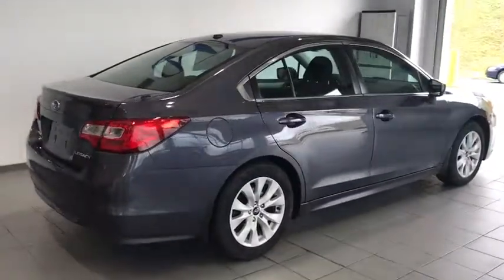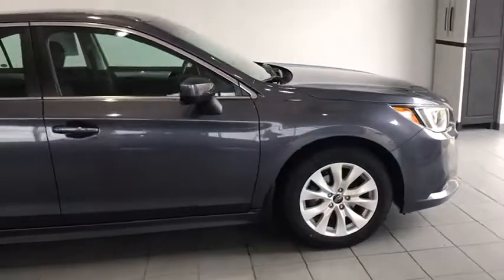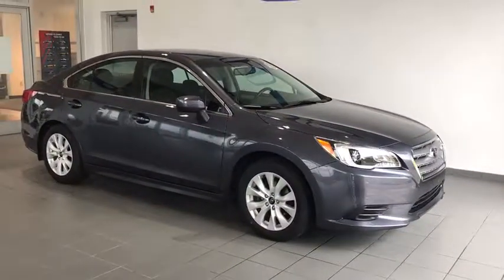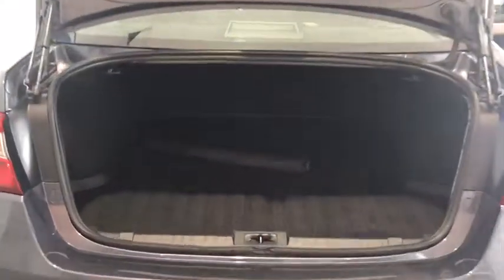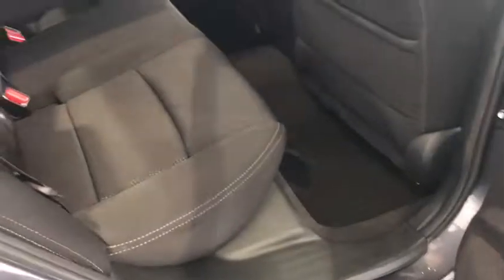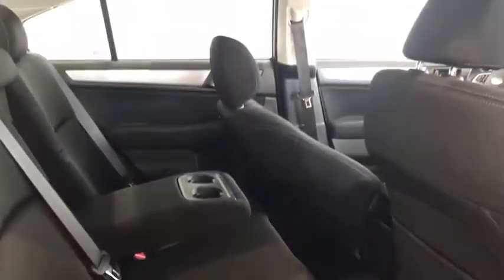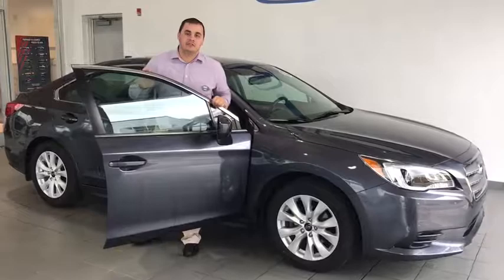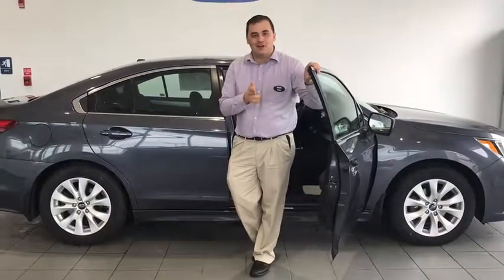2015 Subaru Legacy Pittsburgh, Greensburg, Altoona, Johnstown, Kittanning, PA S36630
Used 2015 Subaru Legacy available at Delaney Honda in Pittsburgh, Pennsylvania. Servicing the Greensburg, Altoona, Johnstown, Kittanning, PA area.
2015 Subaru Legacy 2.5i Premium - Stock#: S36630 - VIN#: 4S3BNBC62F3075330

Delaney Honda
115 Lenz Rd

2015 Subaru Legacy.New Price! 2015 Subaru Legacy 2.5i AWD 2.5L 4-Cylinder DOHC 16V CVT Lineartronic Certified. CARFAX One-Owner. ***AIR CONDITIONING***, ***AUTOMATIC***, ***AWD***, ***CLEAN CAR FAX***, ***LOCAL TRADE***, ***NON SMOKER***, ***ONE OWNER***. 36/26 Highway/City MPG Awards:* 2015 KBB.com Best Resale Value Awards * 2015 KBB.com 10 Best Sedans Under $25,000 * 2015 KBB.com 10 Best All-Wheel-Drive Vehicles Under $25,000 * 2015 KBB.com 5-Year Cost to Own Awards * 2015 KBB.com Brand Image AwardsOVER 45 YEARS IN BUSINESS! WE HAVE THE AREA'S CLEANEST CARS AND MARKET BASED VALUE PRICING. OR VISIT US ON THE WEB AT www,delaneyauto.com.